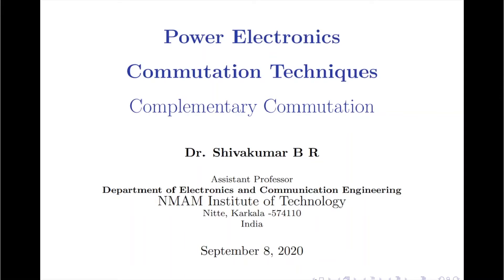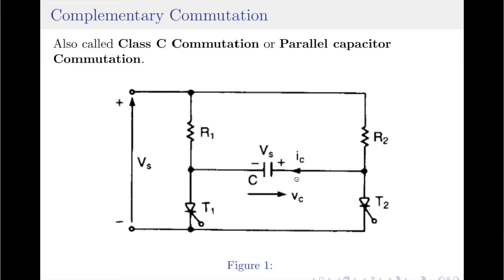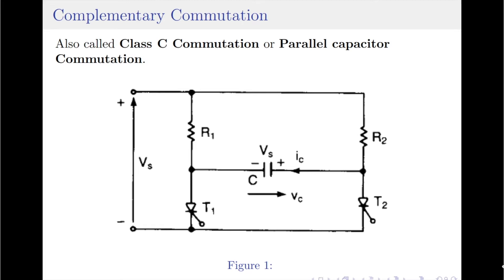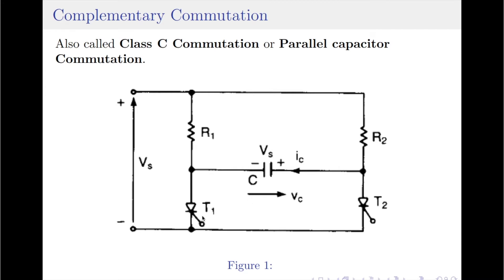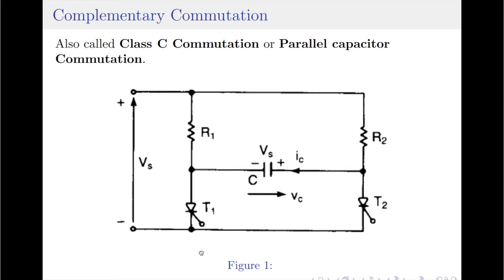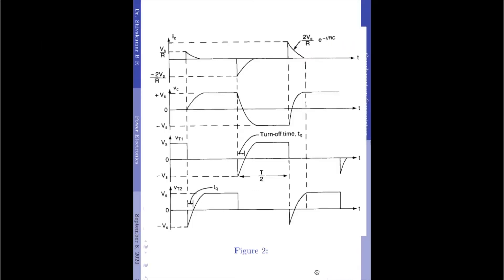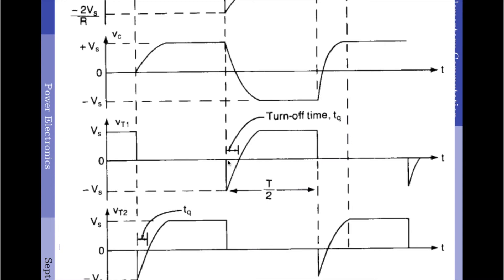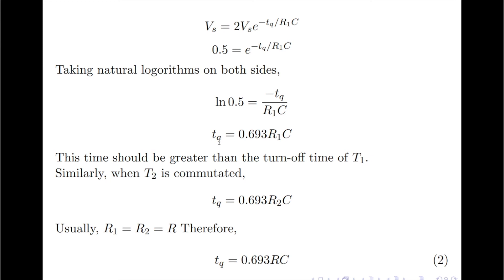29. Complementary Commutation